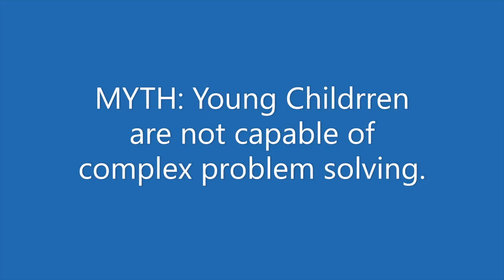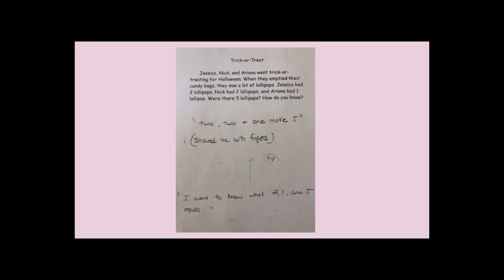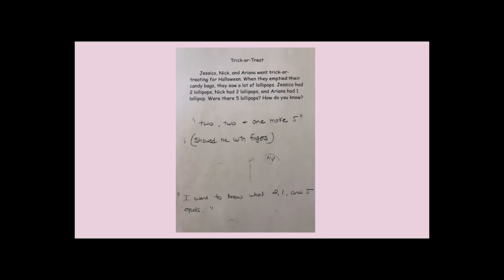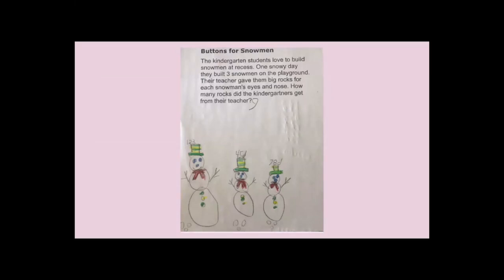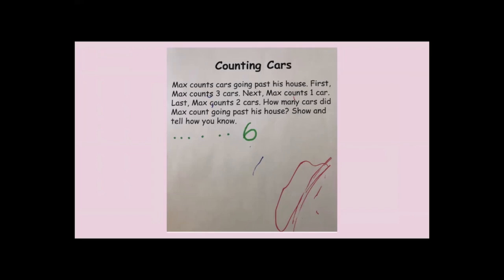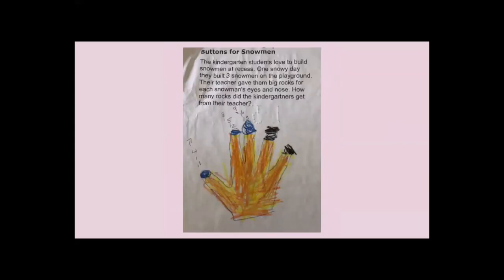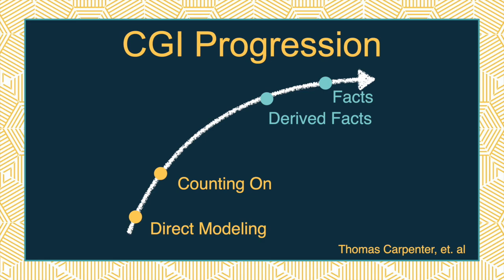Developing Young Math Problem Solvers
Math is typically seen as a set of isolated skills and procedures for kids to learn in a very sequential order. Usually, problem solving comes after we teach kids those skills and procedures.

In this video, I have a guest vlogger, Sue Looney, who wants us to change that.

I'm Christina Tondevold, The Recovering Traditionalist, and today I'm sharing The Key to Developing Young Math Problem Solvers in our quest to build our math minds so we can build the math minds of our kiddos.

P.S. - If you are a PreK-1st grade educator, Sue Looney is doing a free webinar called The Power of Counting: Three Reasons Why You Need to Focus on Counting in the Early Grades.  Her and I will be live May 1 & 2 for this free training and we’d love to have you join us.
Go here to get registered